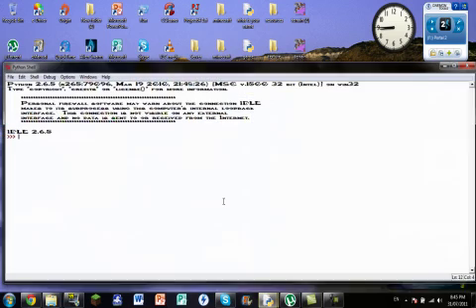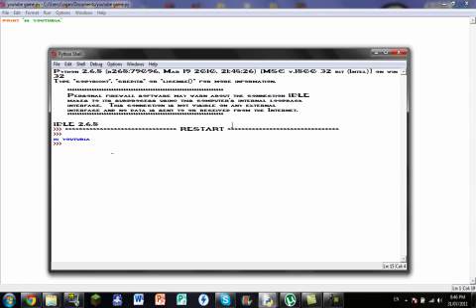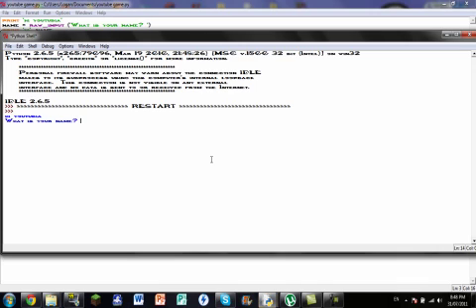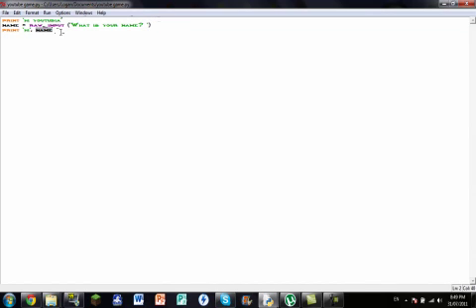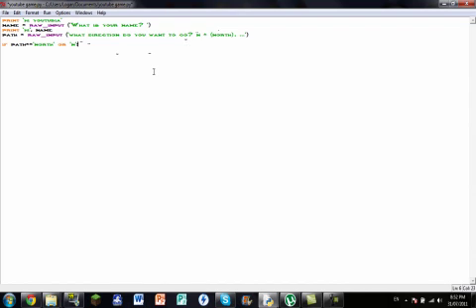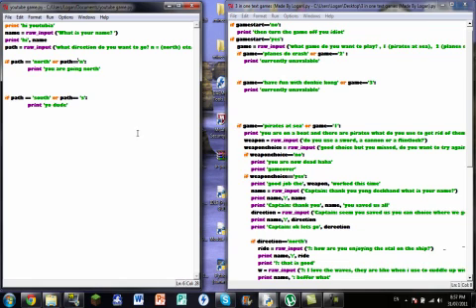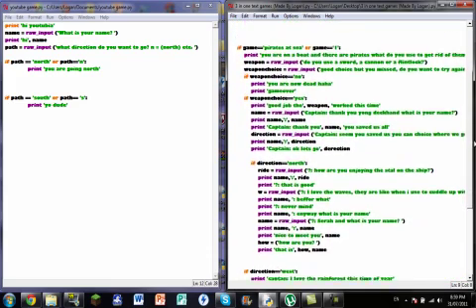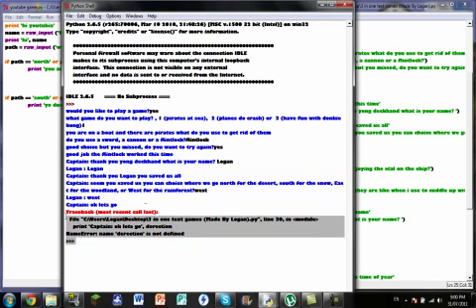Making A Text Based Game - Using PYTHON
Very sorry about the quality of the video i didn't know it would come out this fuzzy.